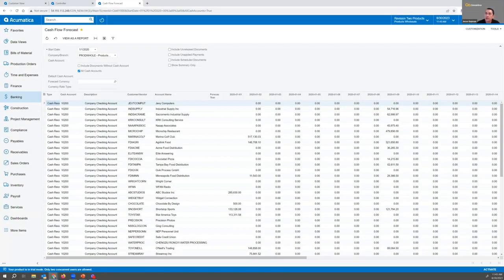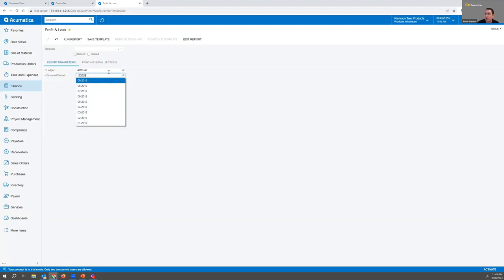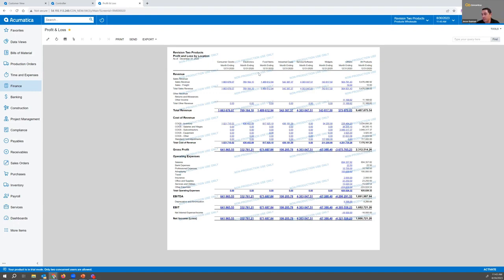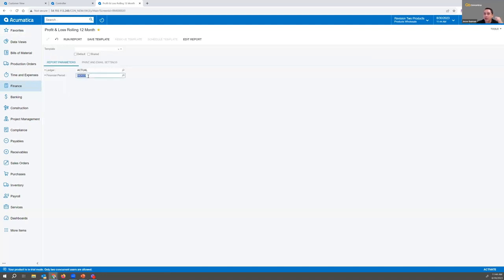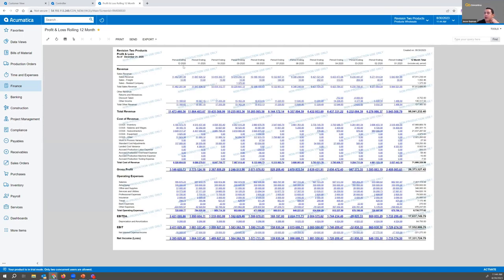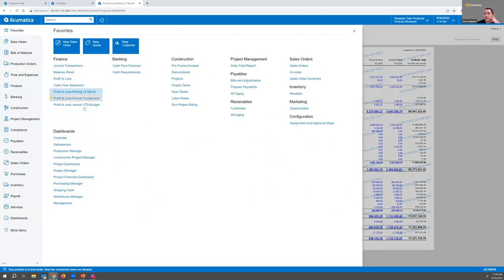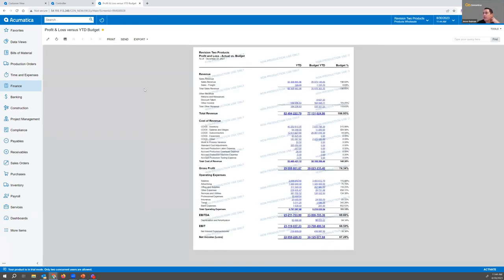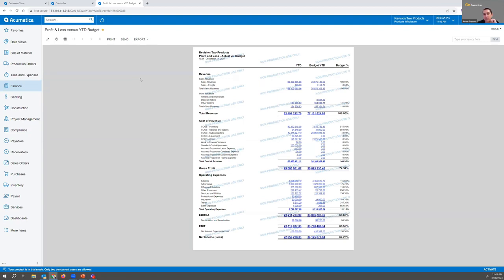Acumatica Demo: Explore Powerful Financial Reports in Acumatica for Construction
In this video we will delve deep into accessing financial reports in Acumatica for Construction to help users gain invaluable insights into their business.  We discuss demystifying Profit and Loss (P&L) statements. Learn how users can customize P&L reports to match their business's needs, making them highly relevant. Take a look into 12-month analyses and explore budget comparisons to get a better on how construction companies can get a tight grip on their finances, aiding in budget management and decision-making.

Watch the full webinar recording by registering, for a comprehensive guide to mastering reports and inquiries.